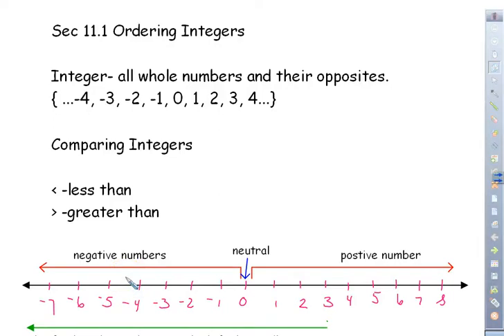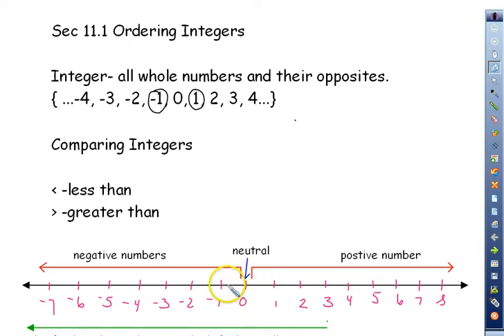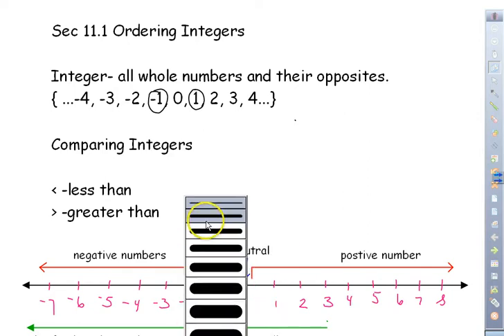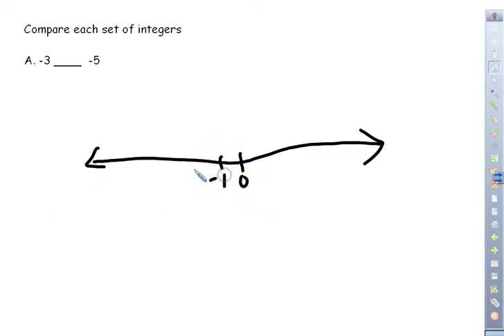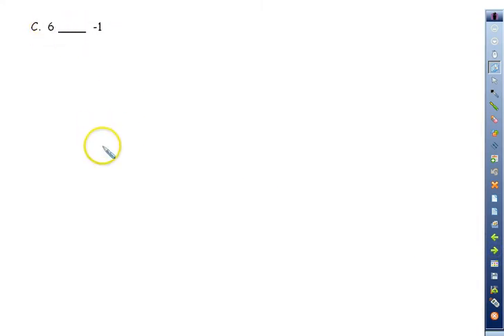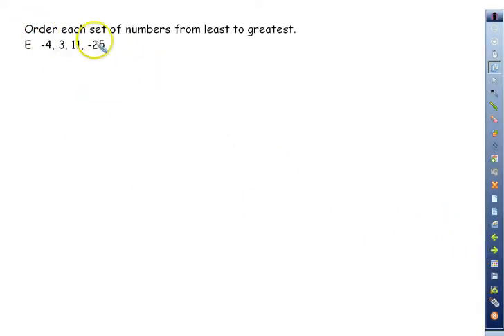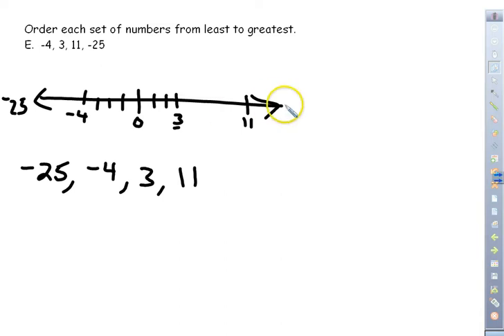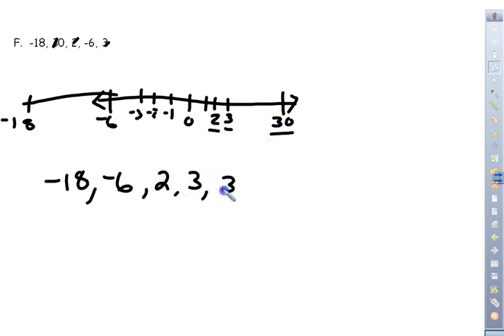Academic lesson 11.1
Ordering Integers